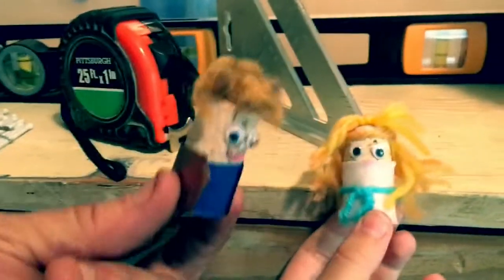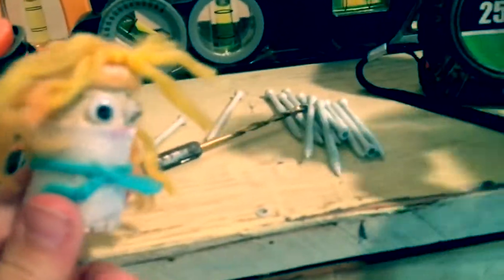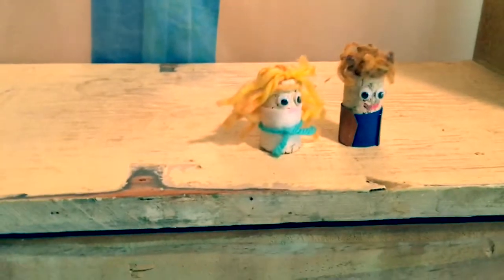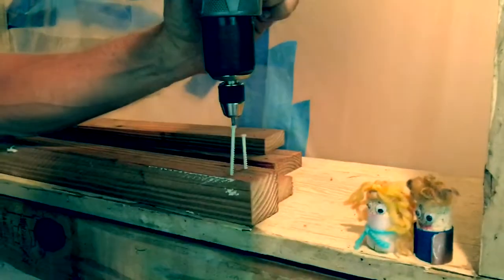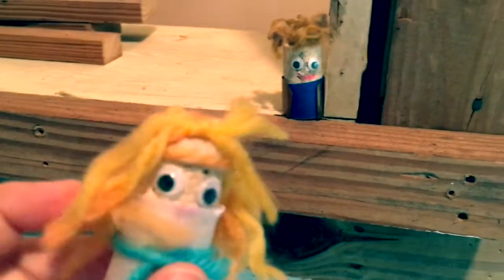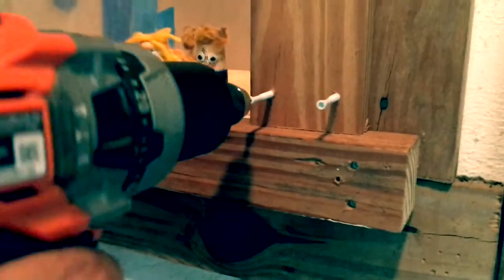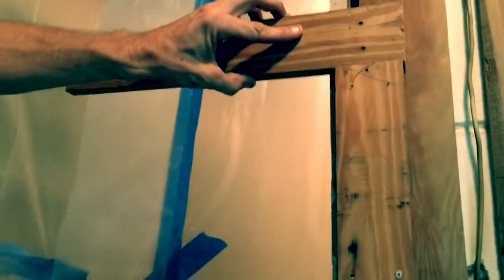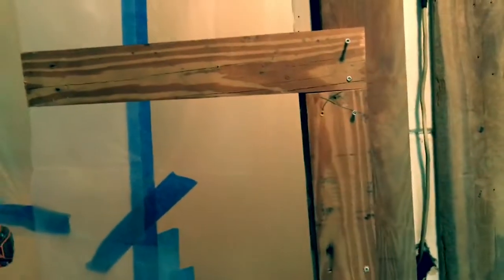DIY Corkins!! Medicine cabinet frame